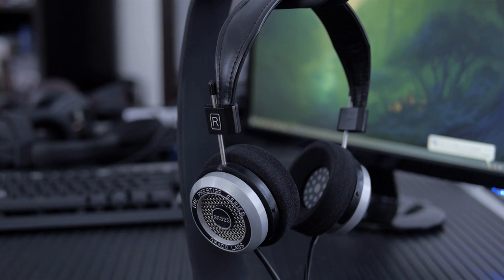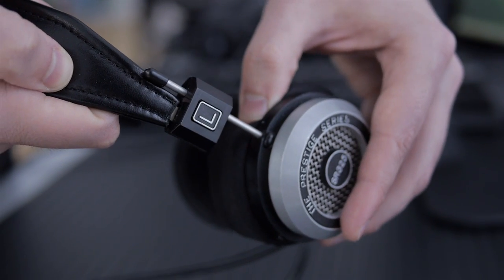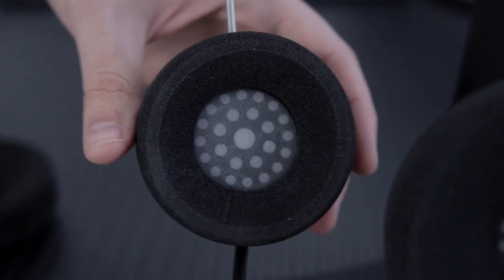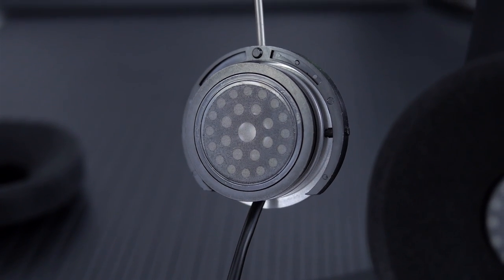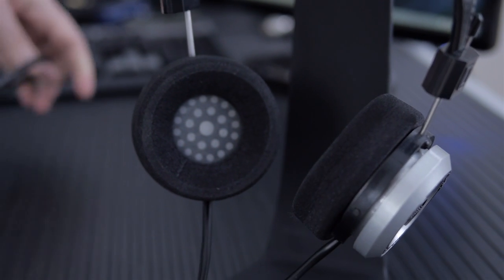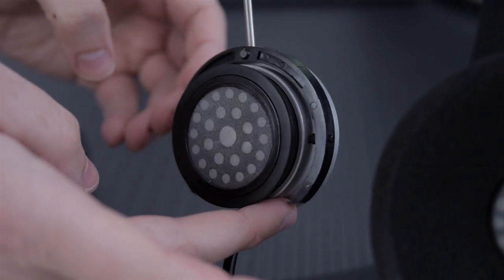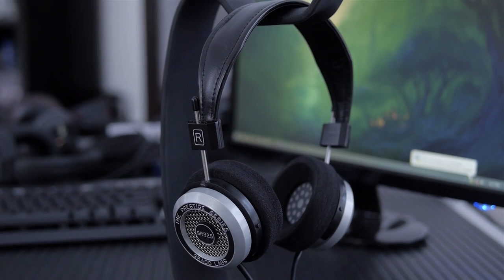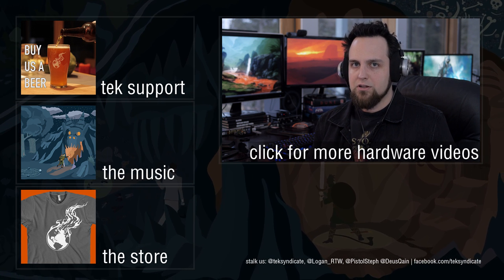Grado Labs SR325is Overview